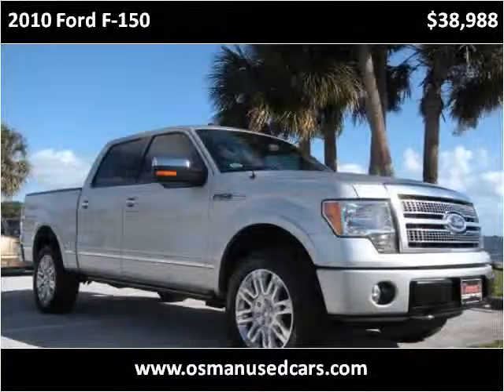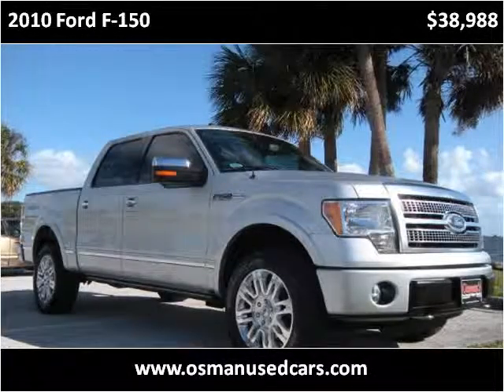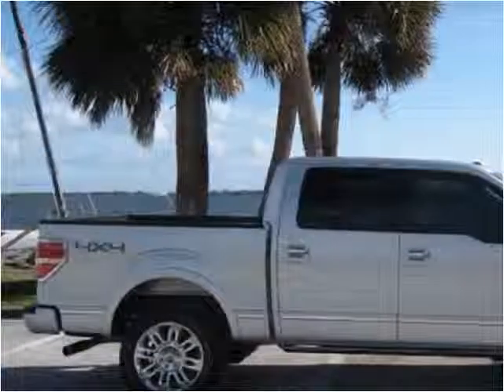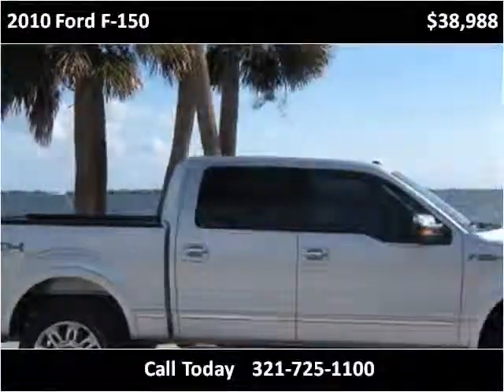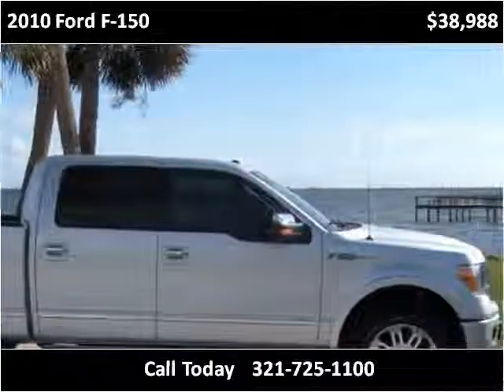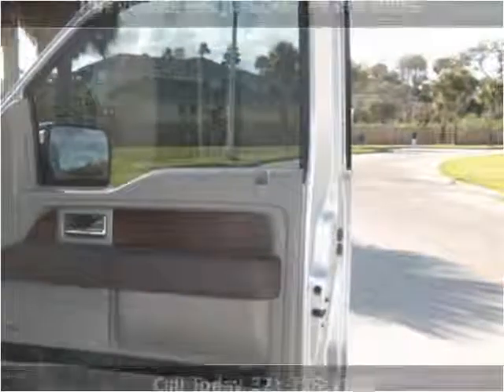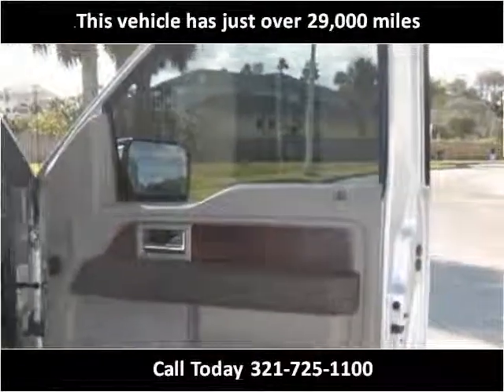2010 Ford F-150 Used Cars Melbourne FL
This 2010 Ford F-150 is available from Osman's Pre-Owned Super Center.